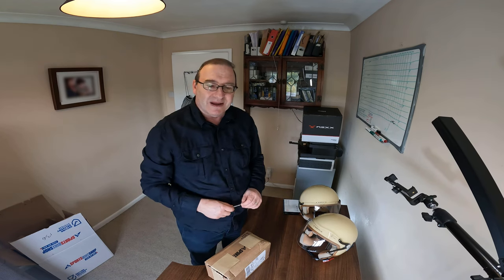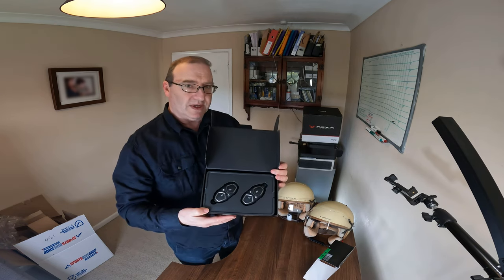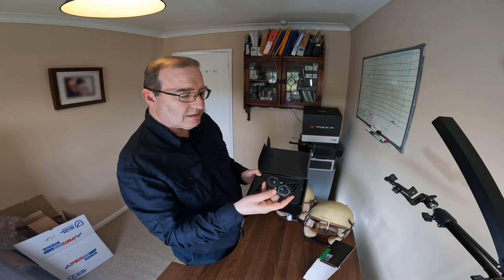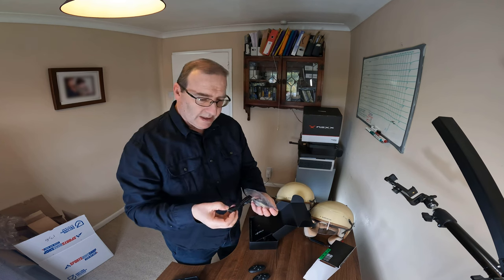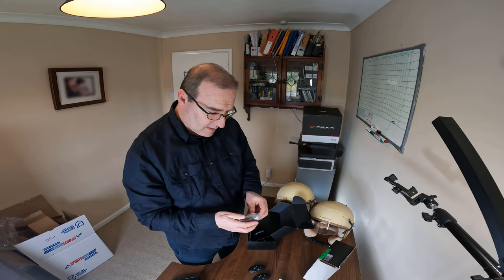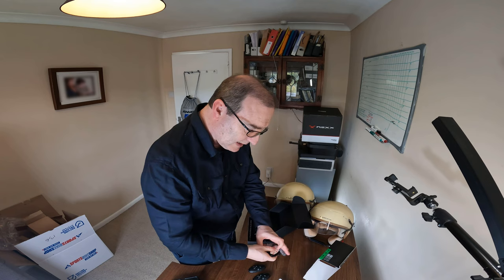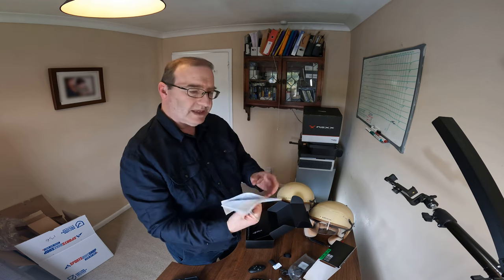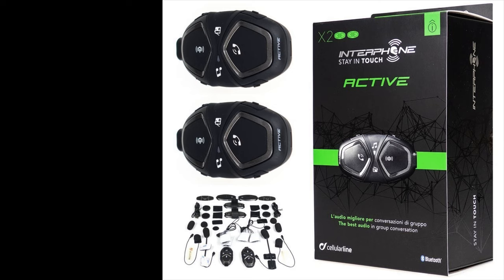"Unboxing" Interphone Active Intercom x2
A quick unboxing for the Interphone Active Intercom dual pack.

I bought these to be fitted into the 2 x Nexx Helmets that I bought and unboxed in my last unboxing video